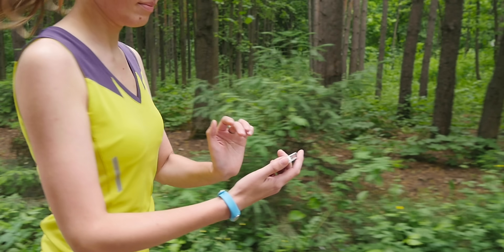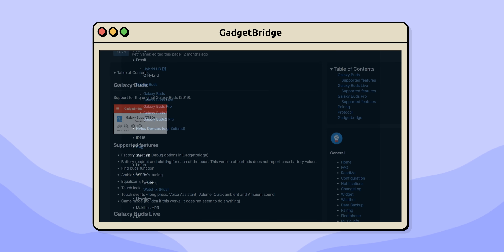Best Open Source Apps NOT on the Play Store!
(Top Supporters: Ellary Burk, Jimi Penque, Steve Arellano,
The GodFatheR)

Timeline
0:00 Smart Dock
0:33 LavSeeker
1:43 GadgetBridge
2:53 Secure File Manager Beta
3:34 Amarok
4:00 TxtNet Browser
4:30 Brilliant
5:58 Dark Mode Live Wallpaper
6:36 Cache Cleaner
7:03 Discover Killer
7:46 Classic Power Menu
8:06 Iconify
8:39 Minecraft Clock